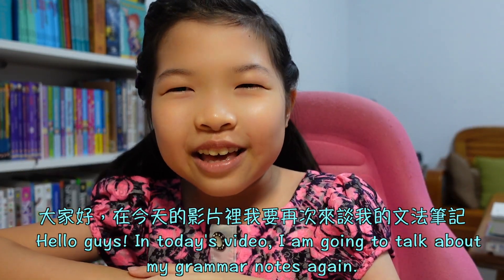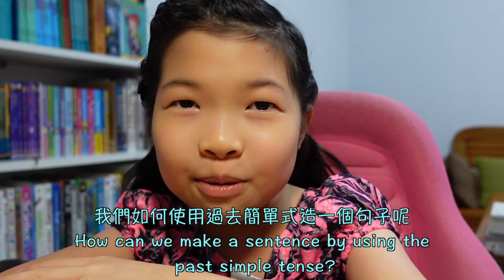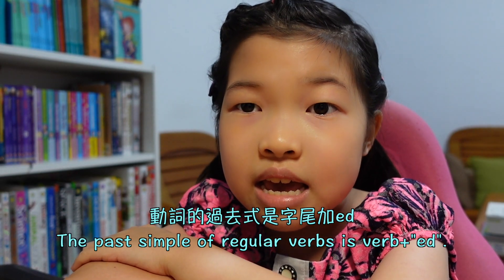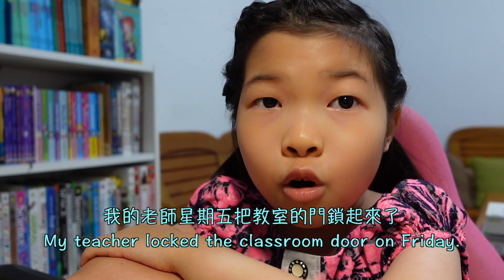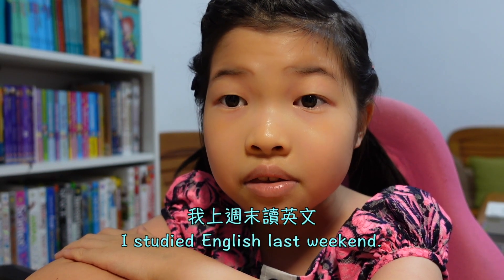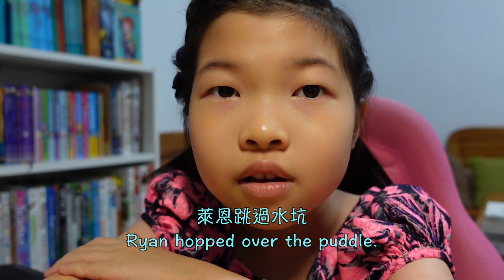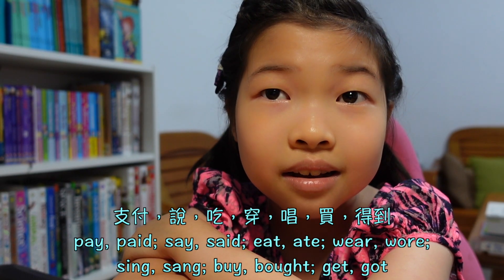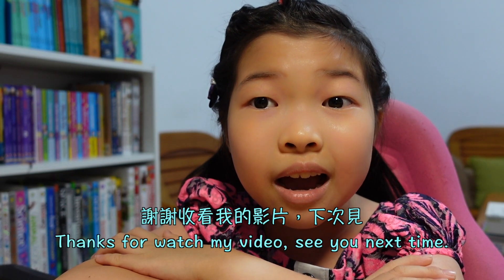Janie的文法小筆記3 | 動詞的過去式